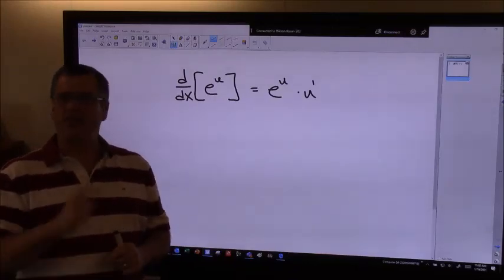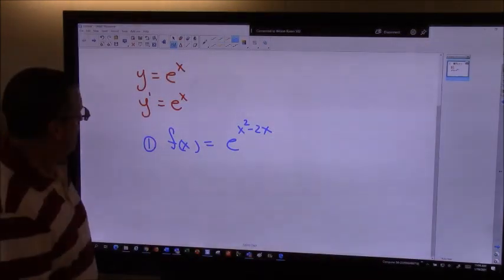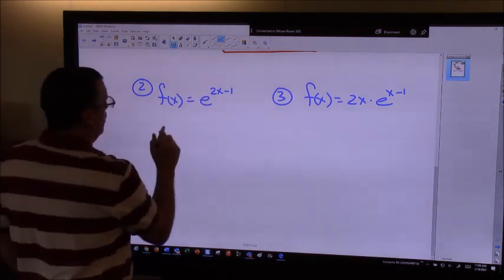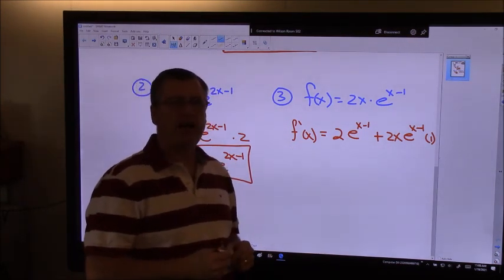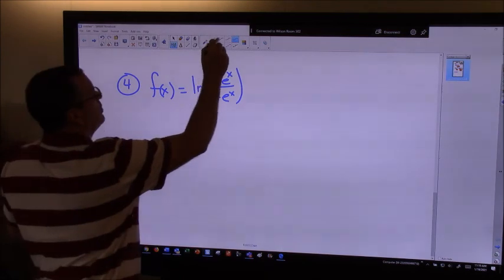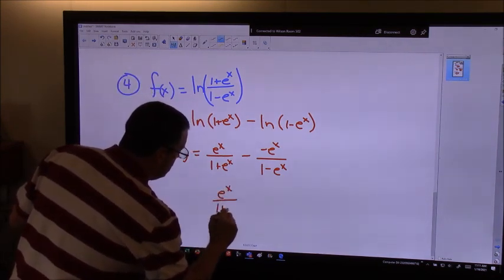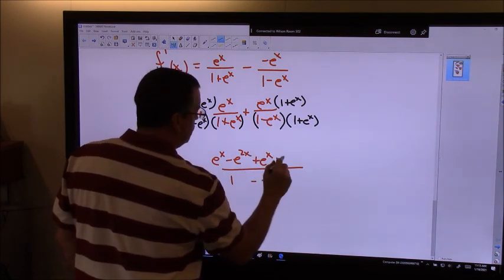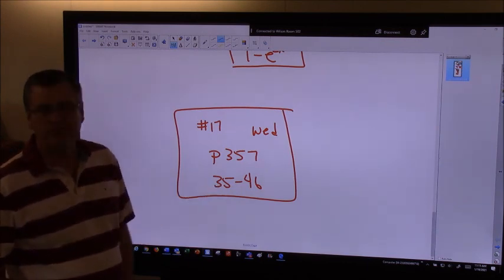Calculus Chap 5 Section 4 Derivative of e^u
Derivative of e^u